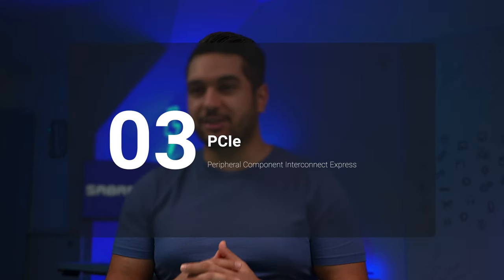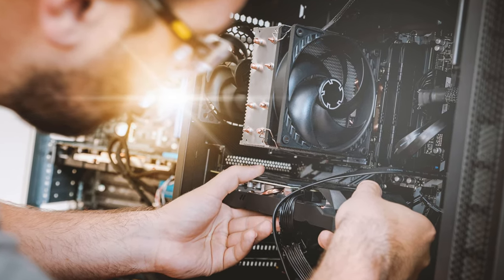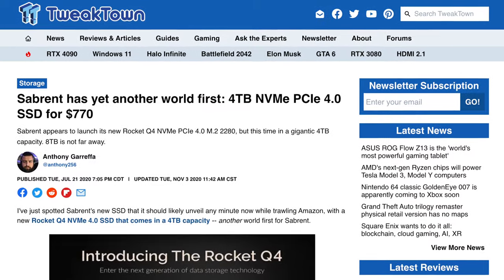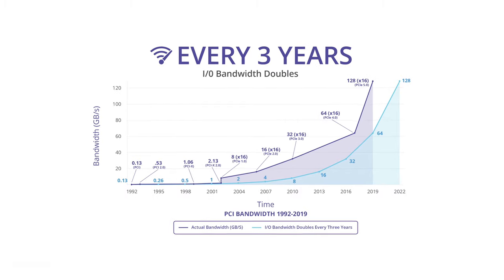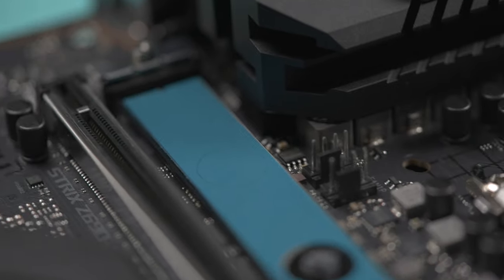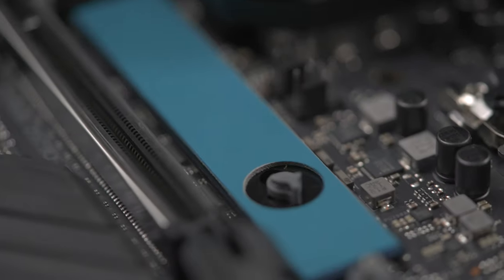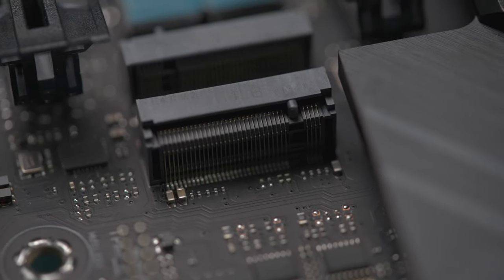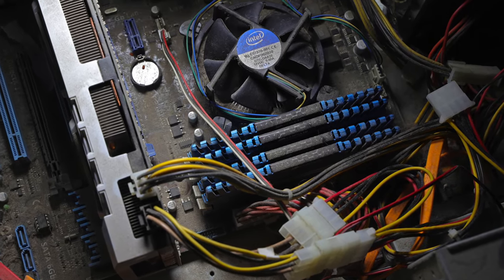SATA vs SAS VS PCIe | EXPLAINED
In this video, we will be taking a look at three storage connectors that are currently in the market! We break down all three to help you understand what they are for and how they are being used!